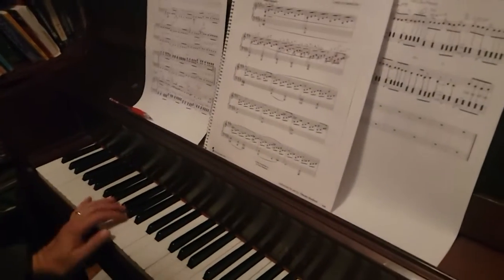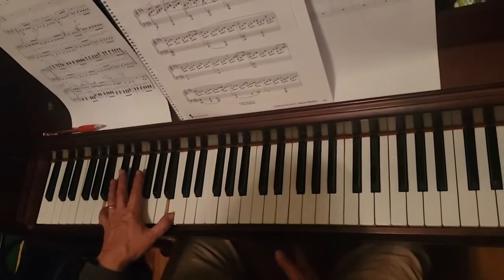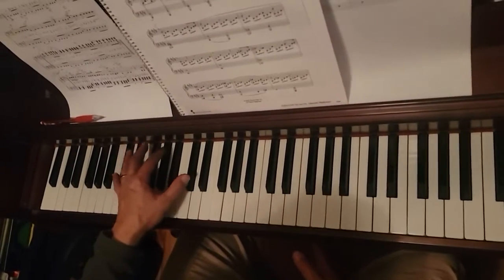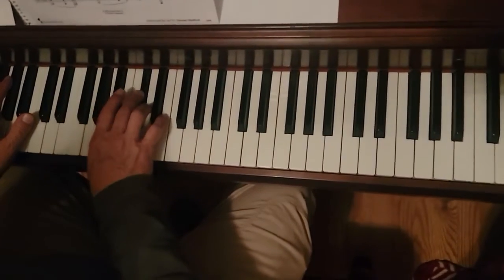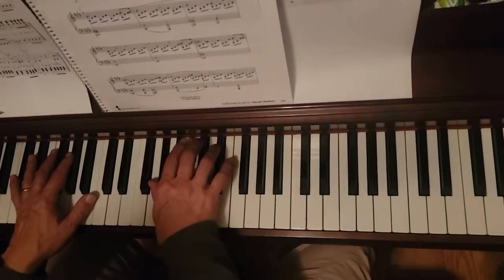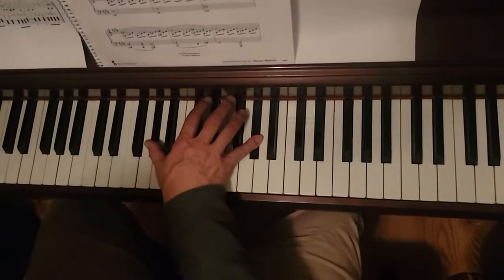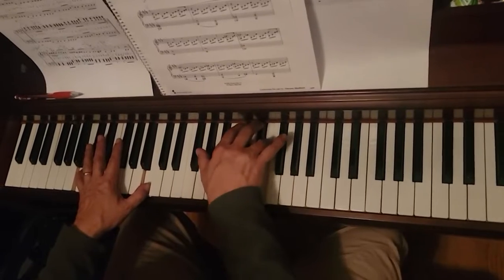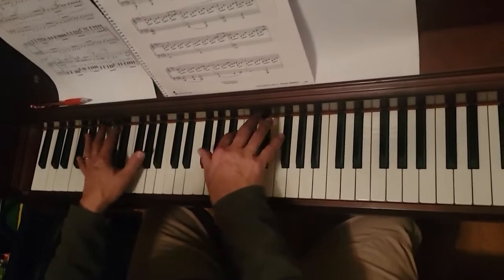Moonlight Sonata bars 1-5